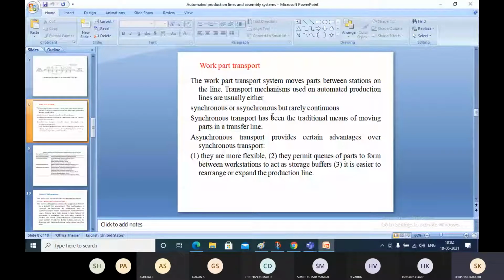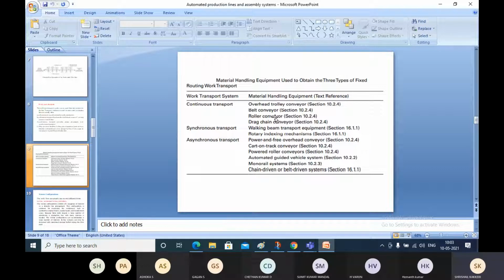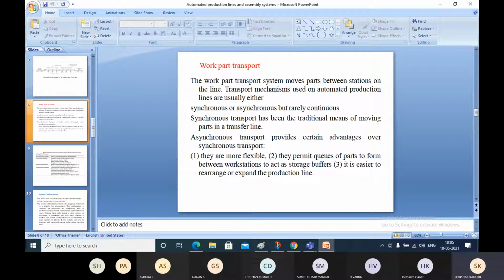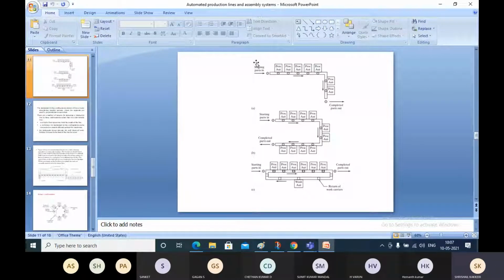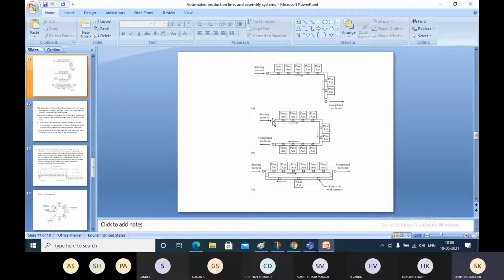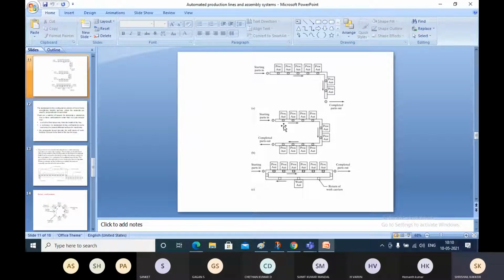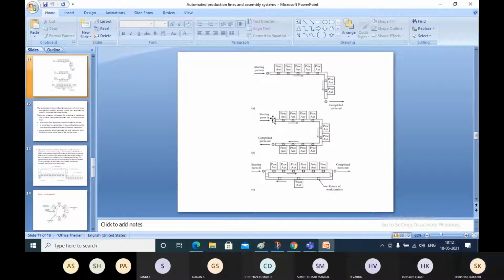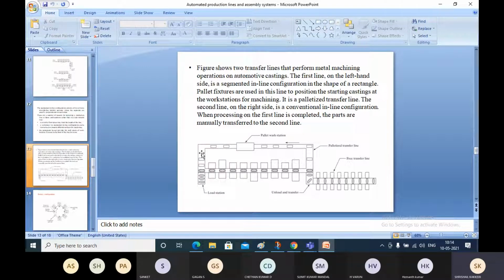6 Automated Production lines and assembly sysytems 1